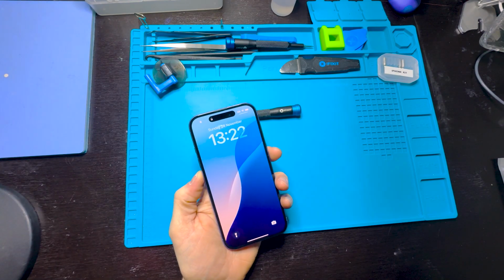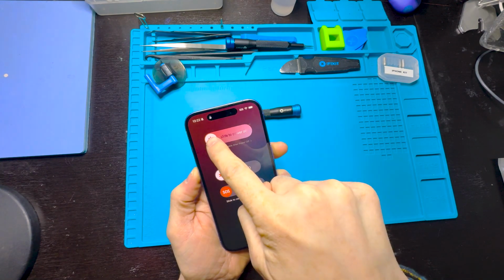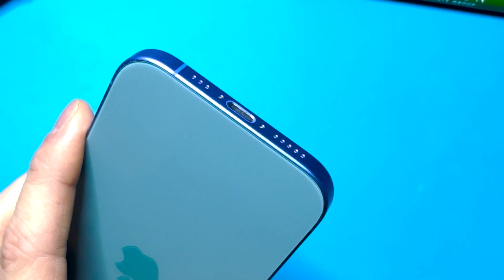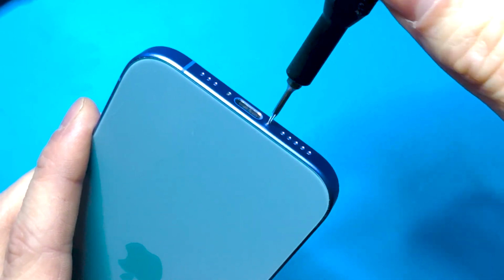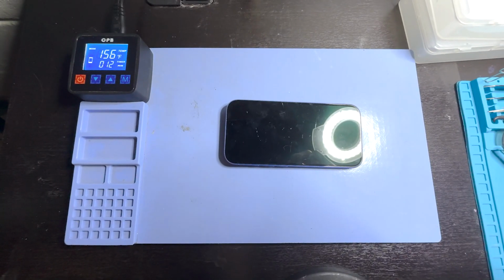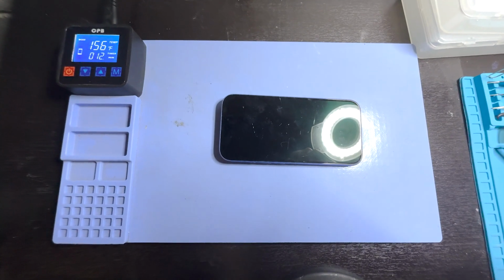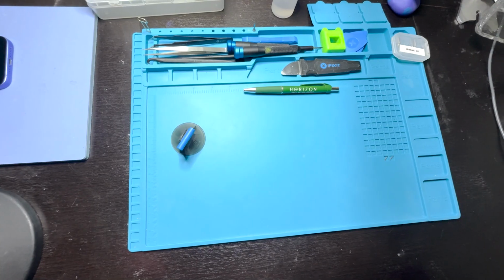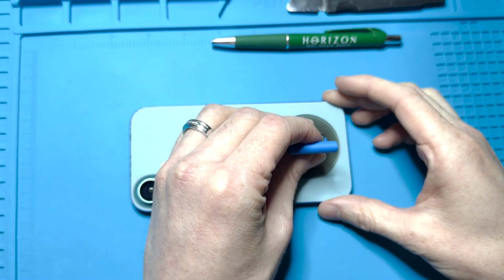📱 How to Remove the Back of the iPhone 16: A Detailed Guide 🔧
In this video, I walk you through the process of removing the back of the iPhone 16, showcasing how to access key components for repairs and upgrades. This step-by-step guide highlights Apple's progress toward supporting the Right to Repair movement. 🌟

Filmed on an iPhone 16 Pro 📷
This video was shot entirely on the iPhone 16 Pro, showcasing its incredible camera capabilities while demonstrating repairs on its sibling model. 🎥

Key Highlights:
Y000 Screws Marked in Yellow: Easy-to-follow yellow indicators show exactly which screws to remove for this repair. 🟡
Battery Connector Marked in Red: A red box clearly highlights the battery connector location for safe disconnection. 🔴
NFC Wireless Charging Pad and Flashlight Connector: Learn how to carefully disconnect these components, which are attached to the back of the phone. ⚡

Exposing the Inside: See all the repair possibilities once the back is removed, opening up a wide range of options to fix or upgrade your iPhone 16. 🛠️

for providing me with their incredible Magnitude Series Case to test the durability of the iPhone 16.

🛠️ Tools & Supplies 🛒

iPhone Screw Driver Set 🖱️

Plastic Pry Tool Sets 🖱️

iFixit Set 🖱️

Metal Pry Tool of your choice 🖱️

Plastic Spudger 🖱️

Adhesive Removal Bottle 🖱️

Isopropyl Alcohol 🖱️

Heating Pad 🖱️

Heating Gun 🖱️

Liquid Adhesive 🖱️

Screw Tray 🖱️

Fine Pointed Tweezers 🖱️

Ultra Thin Plastic Pry Tool 🖱️

Battery Pry Tool 🖱️

USB-C Amp Reader 🖱️

📬 Mail-in Repair Services

Need professional help? I offer mail-in repair services through iCare Electronic Repair in Fargo, ND. ✉️